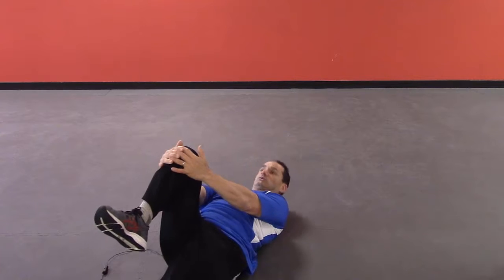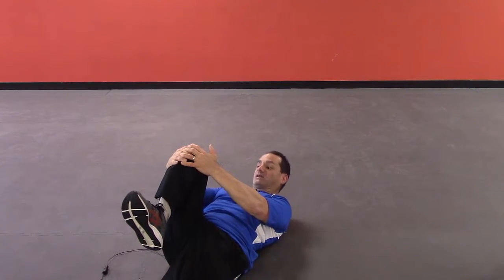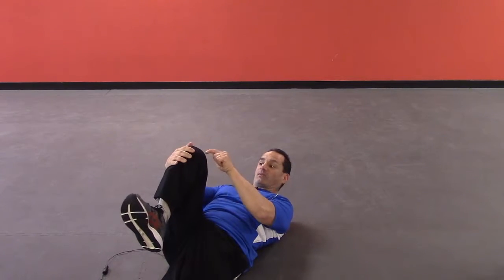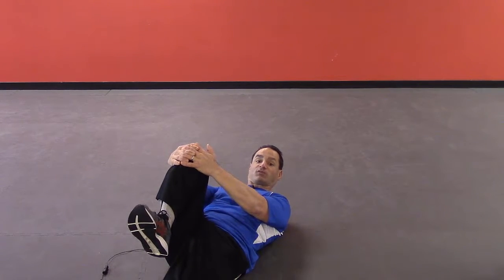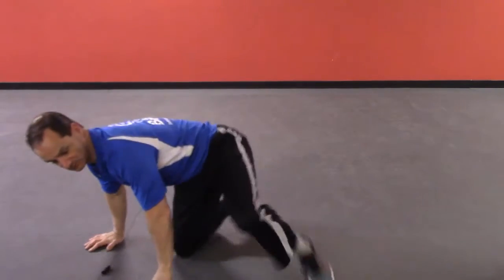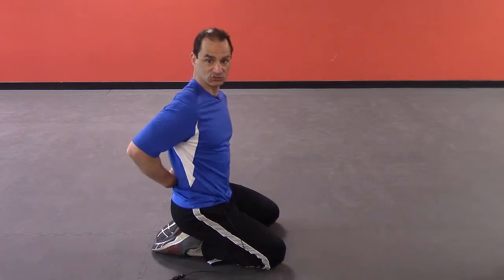Hip Mobility Test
Here's a test you can do to discover the best foot and hip position for squatting and dead lifting that will help prevent back pain.